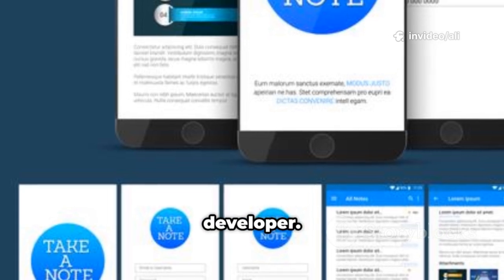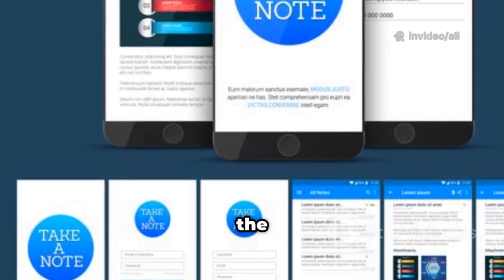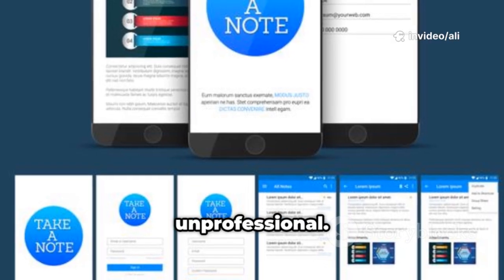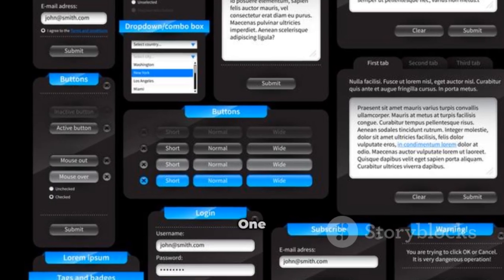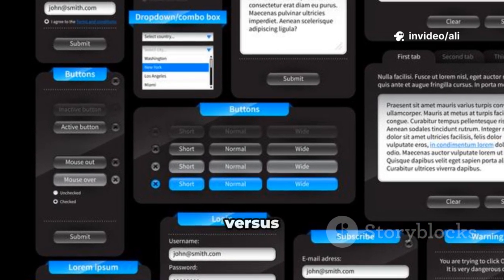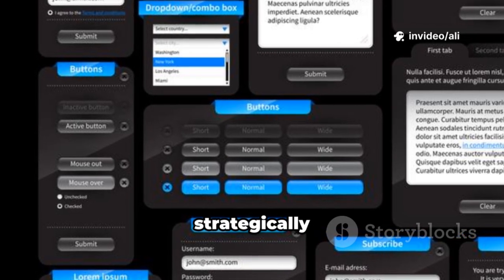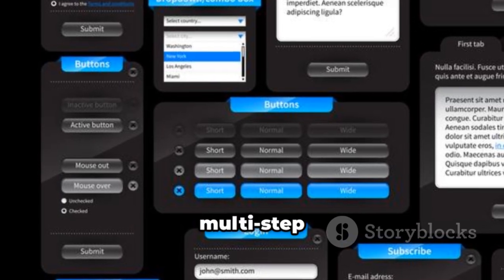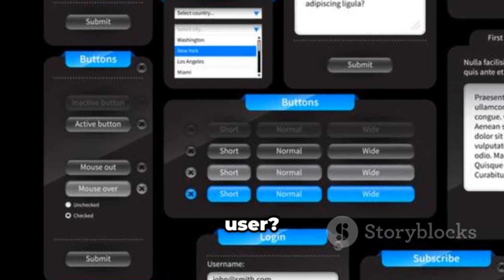13 Page Transitions & Visual Effects Pre